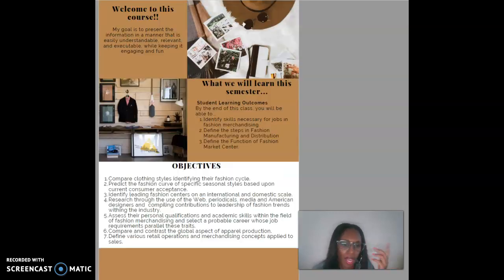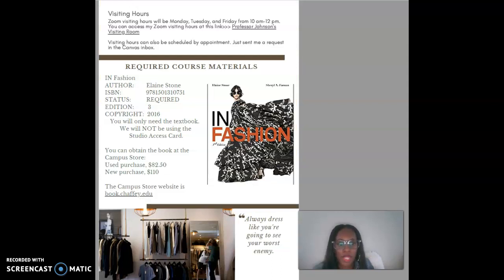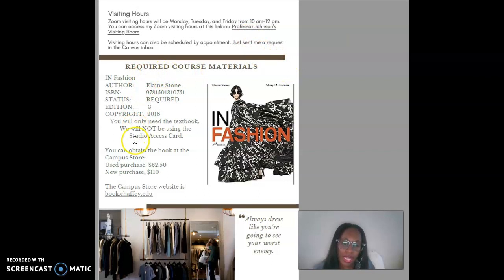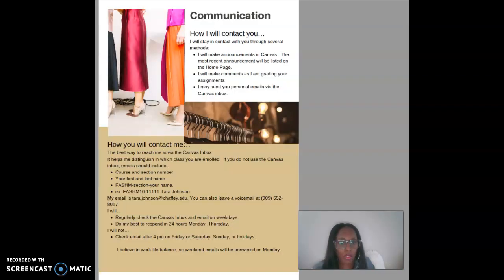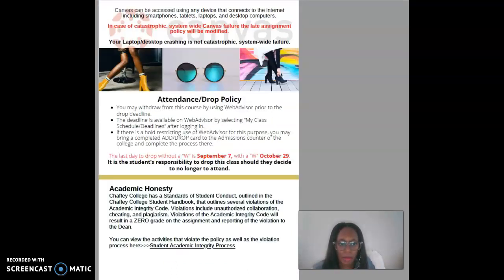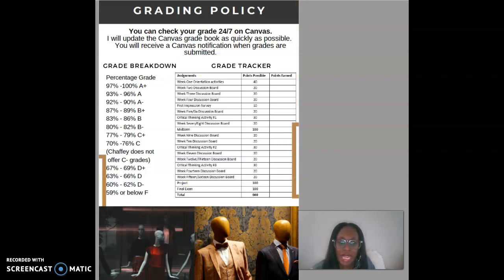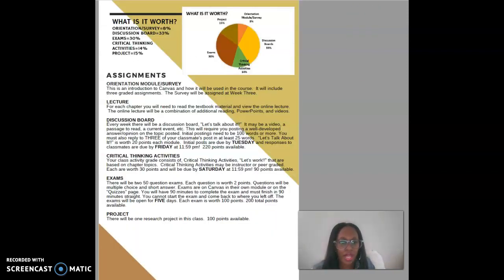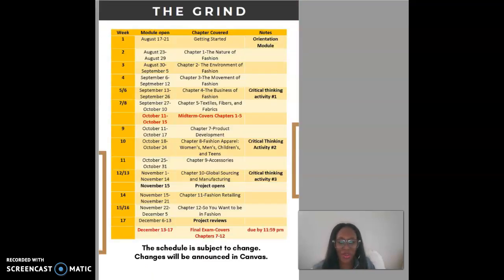FASHM 10 SYLLABUS